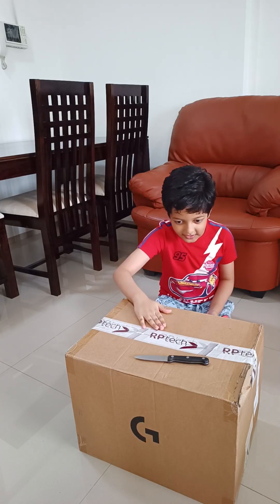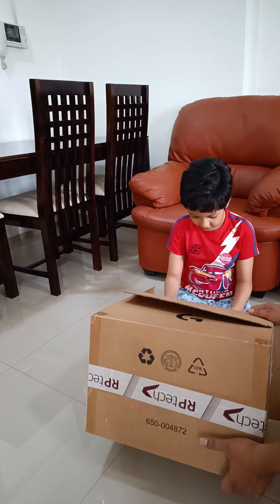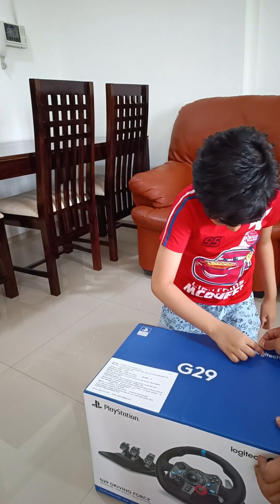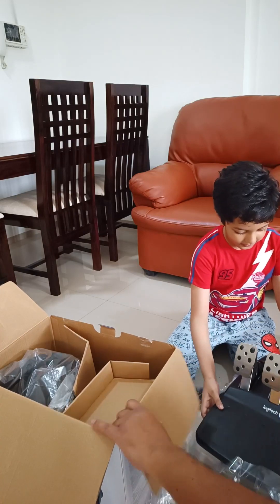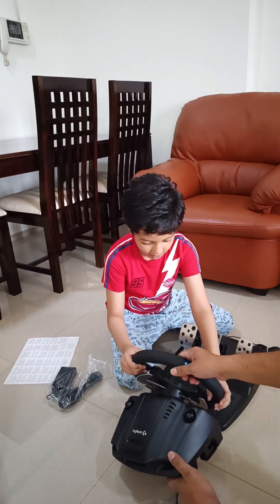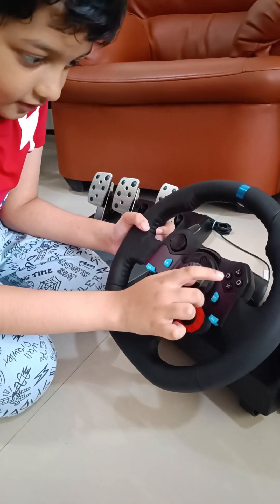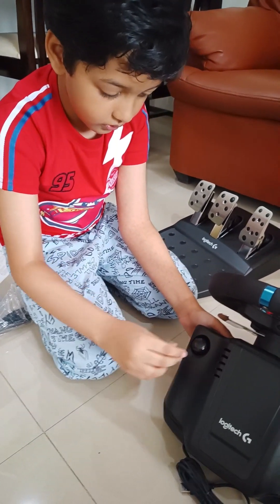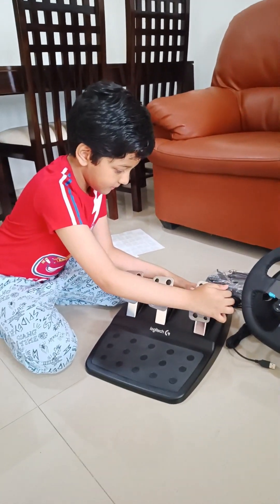G29 RACING WHEEL FOR PLAYSTATION AND PC